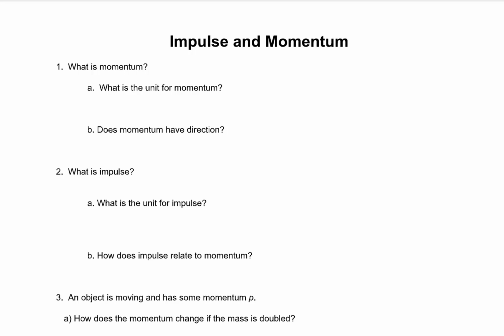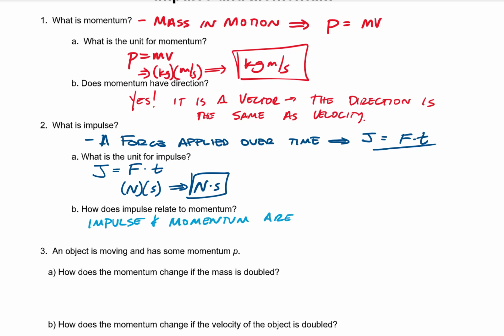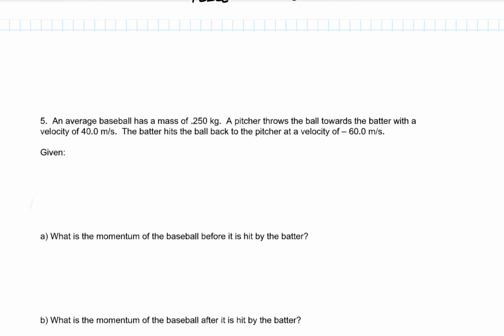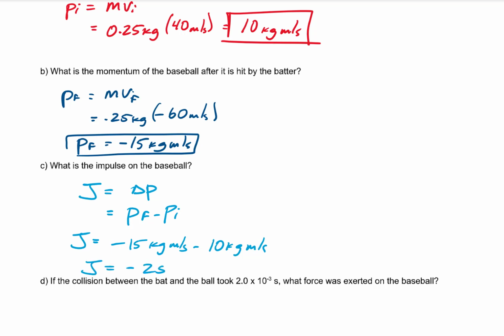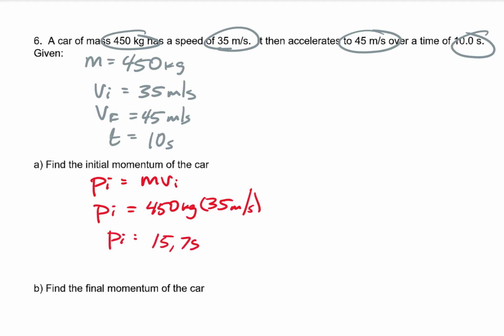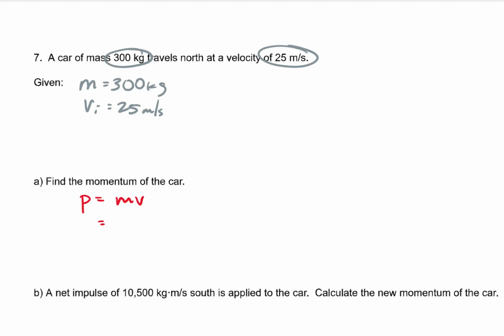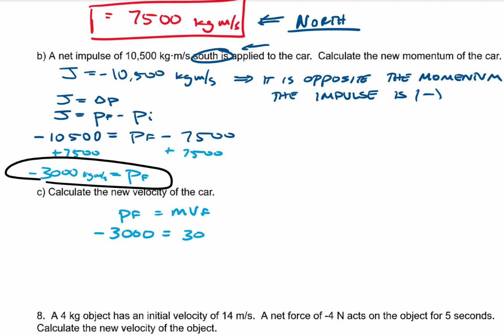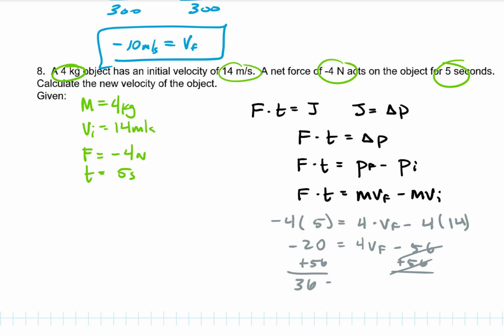Physics 1 Impulse and Momentum Solutions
Solutions to impulse and momentum. Please use your notest to try the worksheet first. Then use the video with any questin you struggle with. Watch with the volume on please.